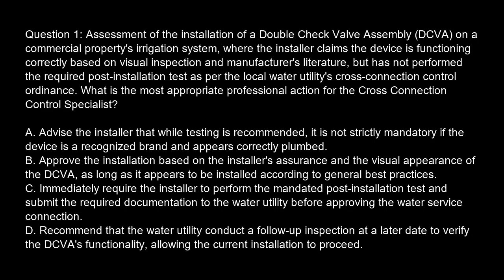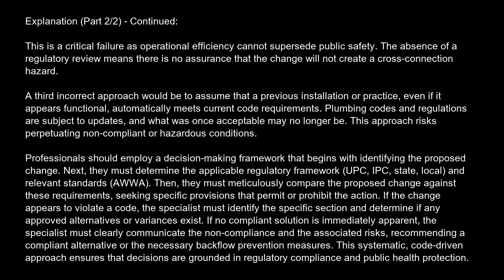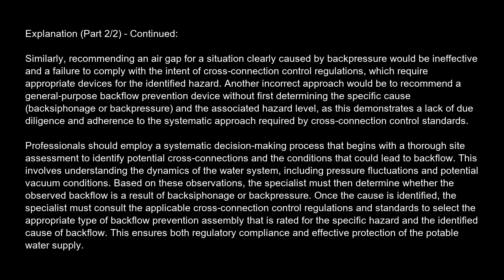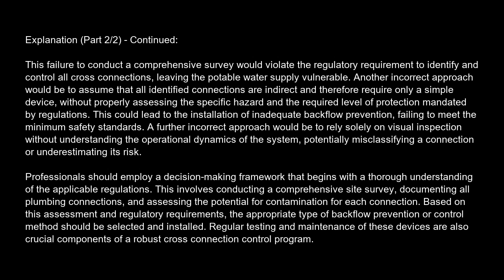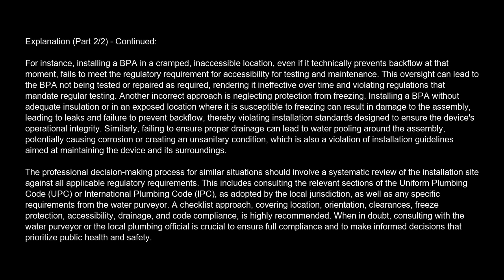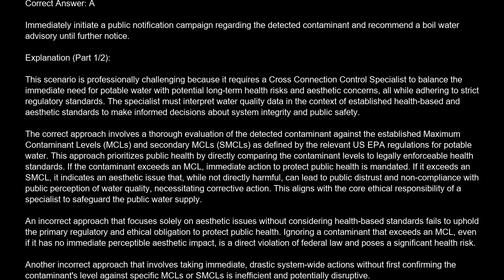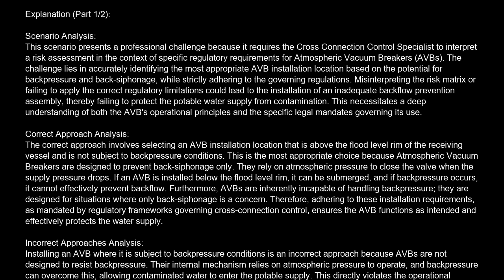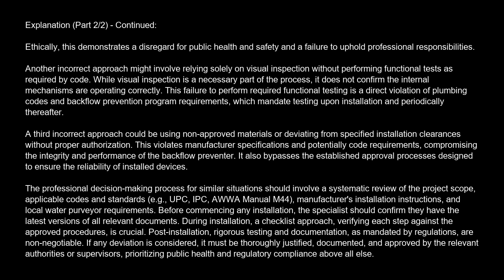Cross Connection Control Specialist Certification Exam Free Practice Test And Answers Updated